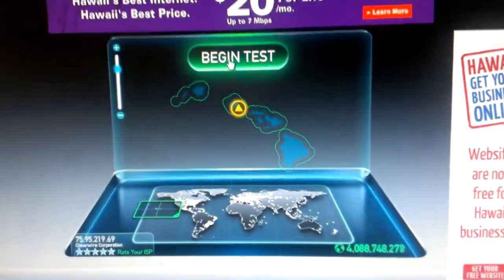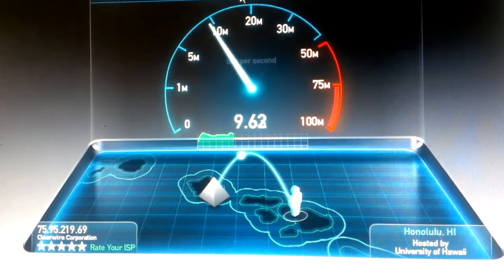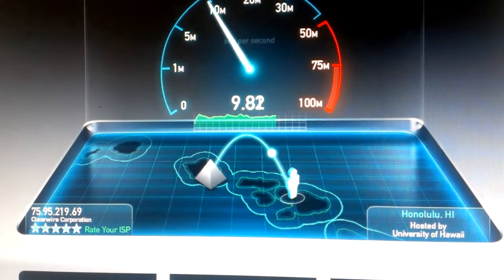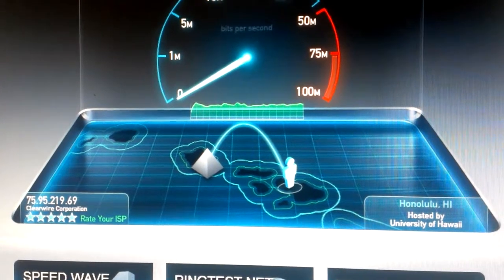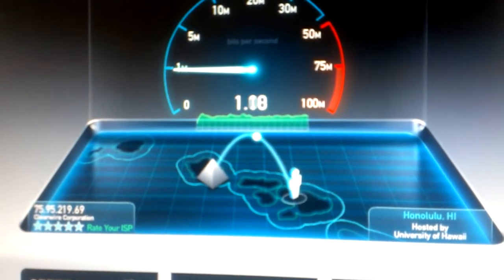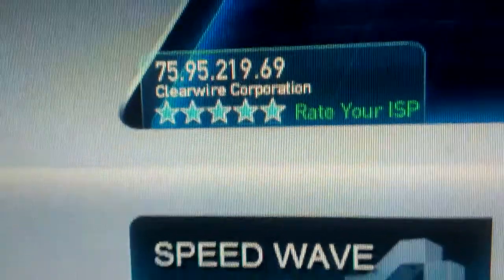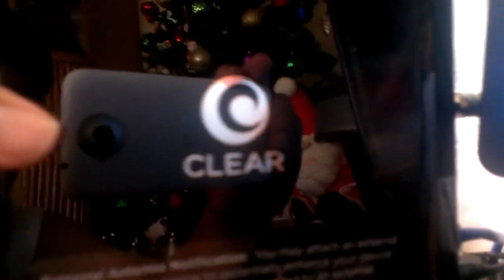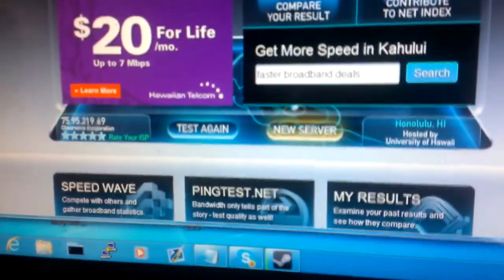Clear / Clearwire 4G Wireless Internet Service Review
Very Good speeds,You can see the Deal of 20$ For Life for 7Mbps Clear can actually get faster if i attach a Wifi antenna or use the service outside.
Very satisfied with clear/clearwire